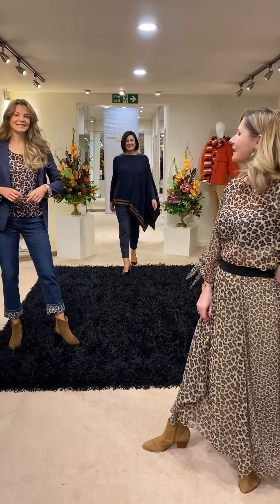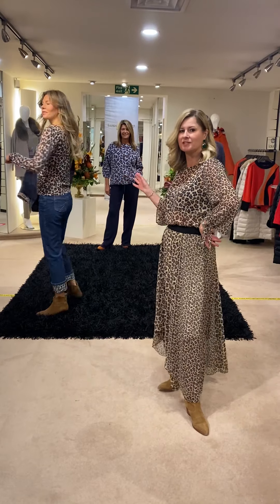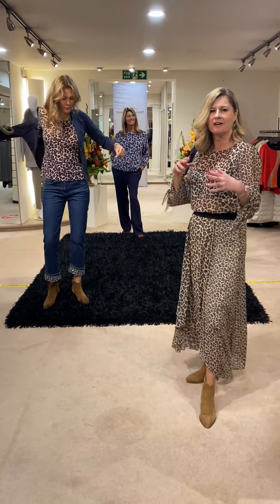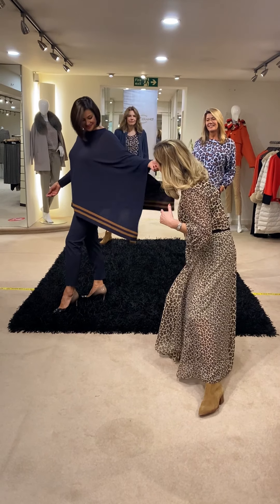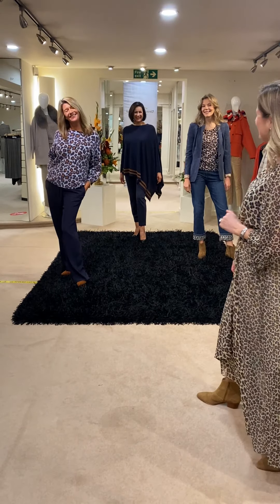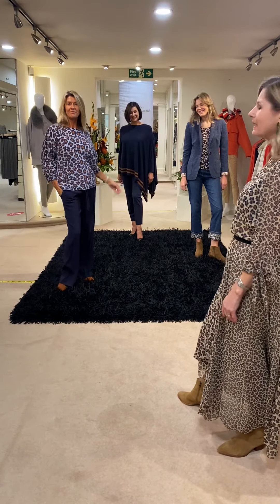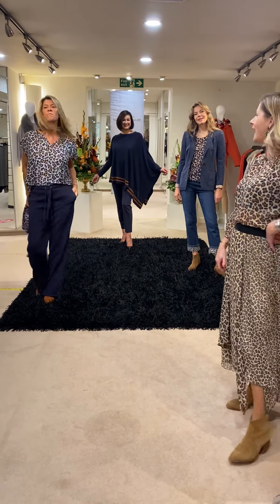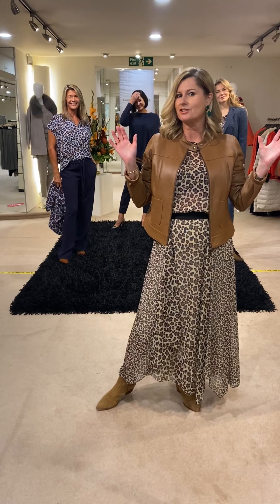Laurèl Fashion Show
'Sophisticated Streetwear'